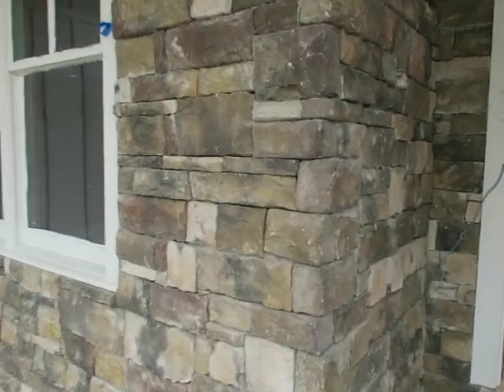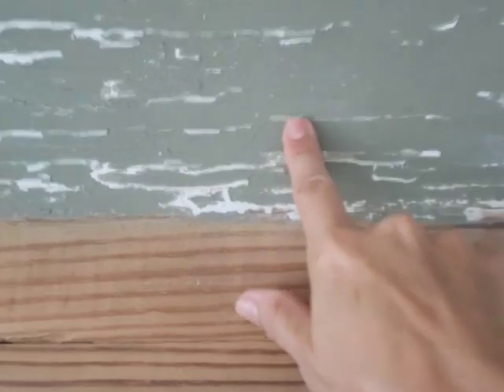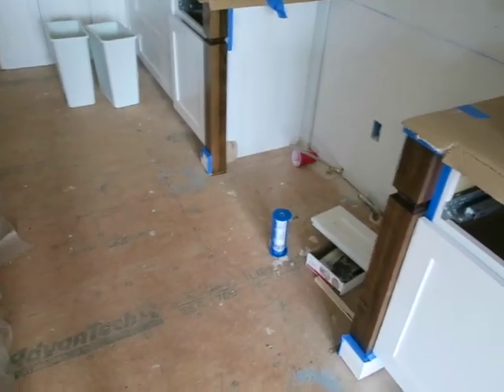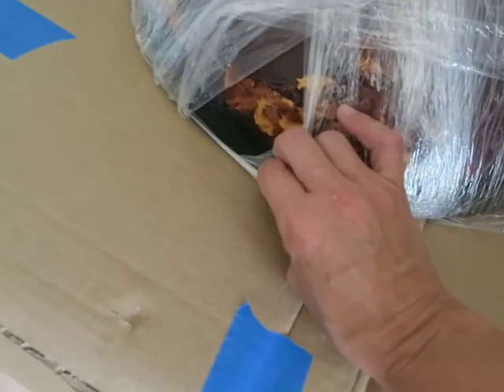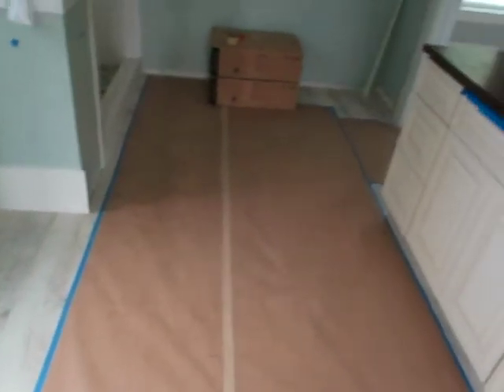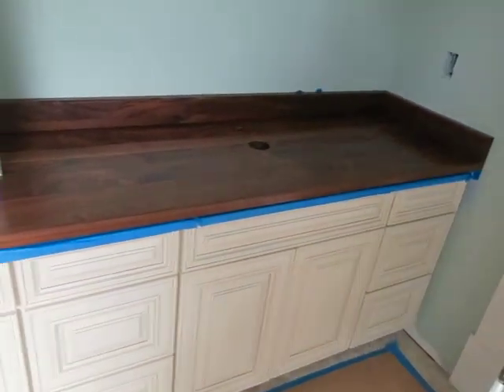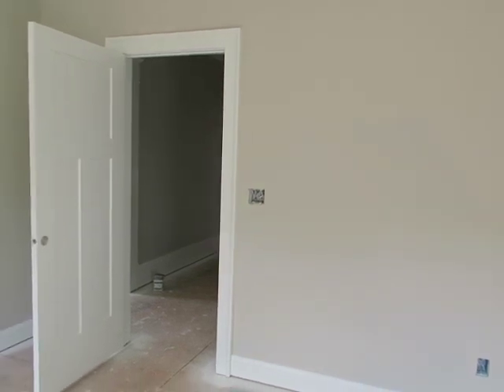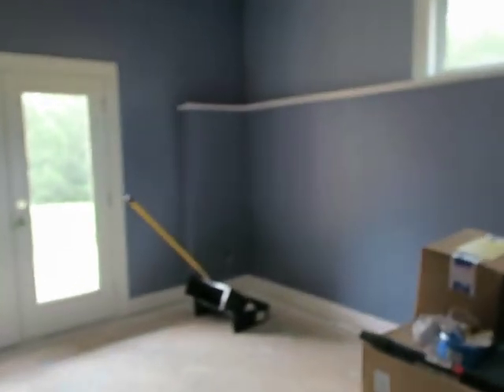House Update and Wood Countertops YEAH !